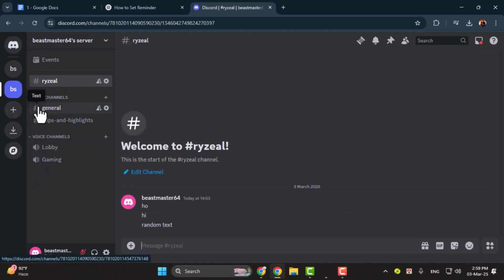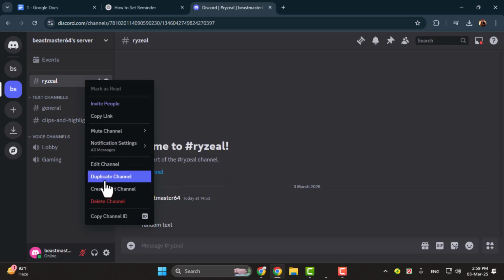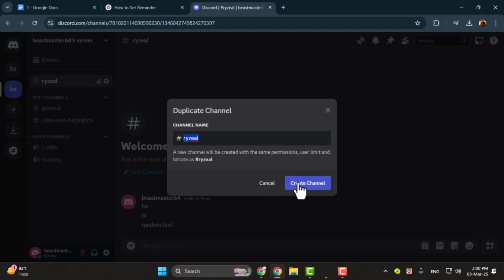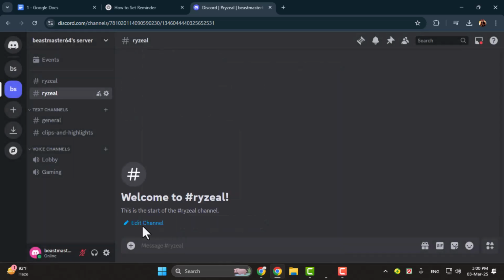How to Delete Chat History on Discord - Detailed Tutorial [2025]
How to Delete Chat History on Discord

Managing your chat history on Discord is important for privacy and keeping conversations organized. Whether you want to clear messages in direct chats or within a server, knowing the right method can help. Deleting messages can be tricky since Discord has different rules for removing chats. In this video, you will learn how to manage and delete your chat history efficiently.

- How to clear messages on discord
- Delete discord messages permanently
- Remove chat history in discord
- How to erase discord chat
- How to delete old messages on discord